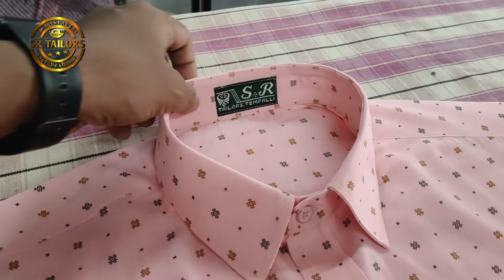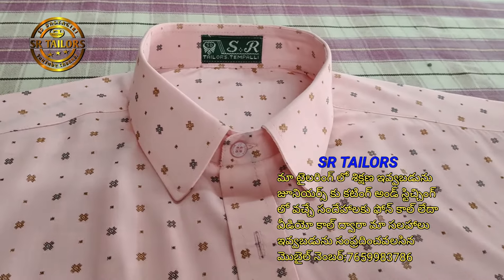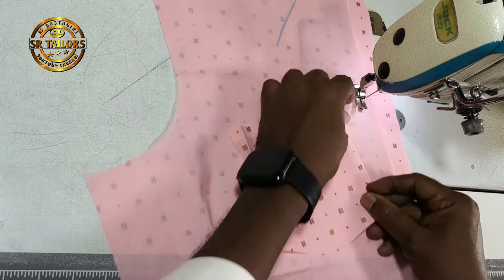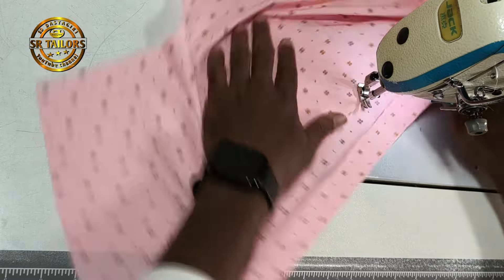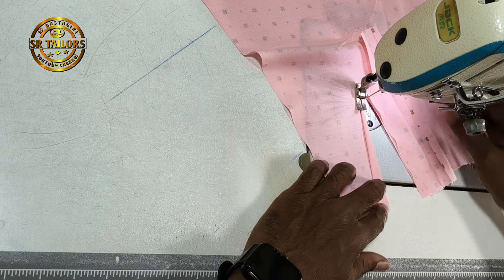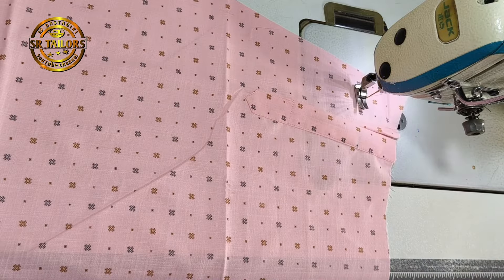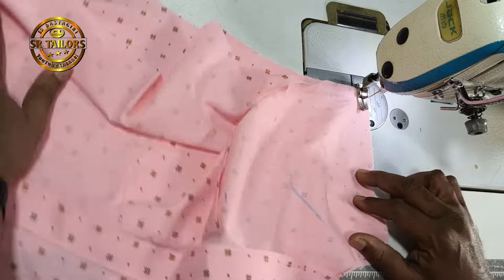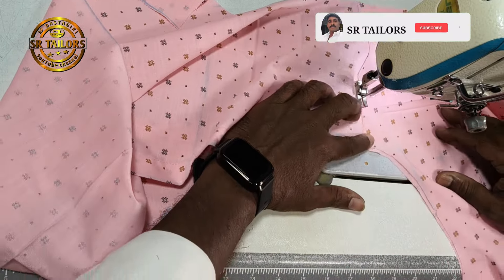షార్ట్ స్టీట్చింగ్/కలర్ కాప్సులు ఈలా స్టీట్చింగ్ చేయండి/Easy shirt Stitching/ Simple shirt Stitching